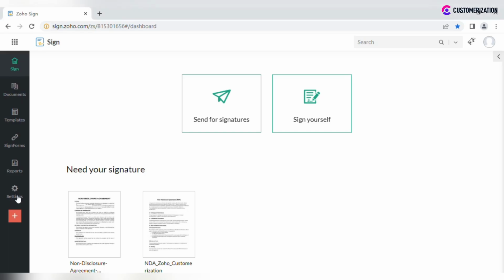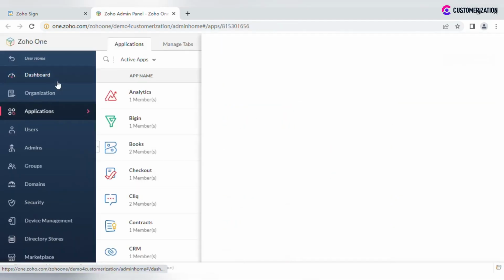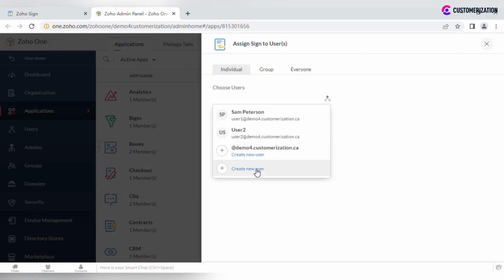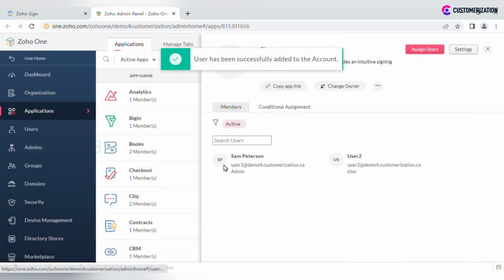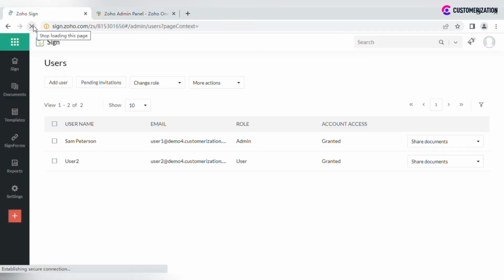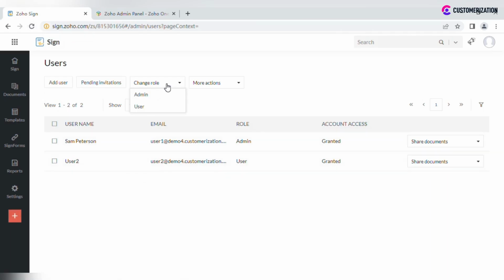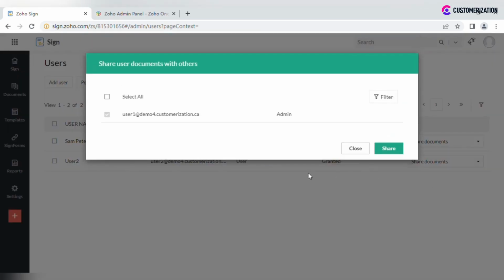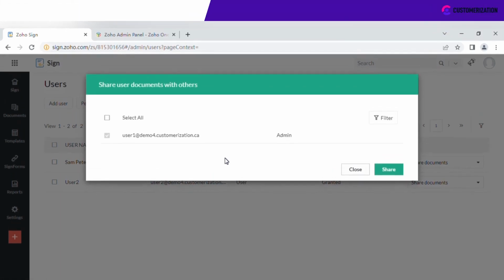The Expert's Guide to Managing users in Zoho Sign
Unlock the full potential of seamless document management with our comprehensive guide. Don't miss out on optimizing your business processes – watch now and become a Zoho Sign pro!